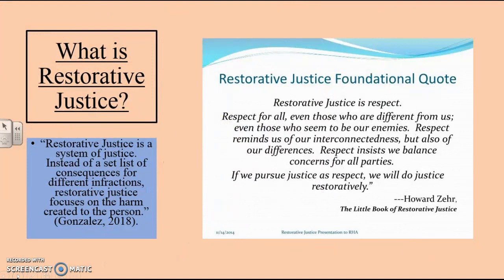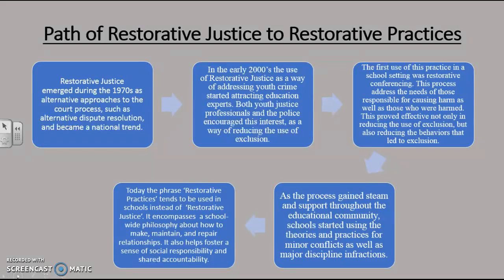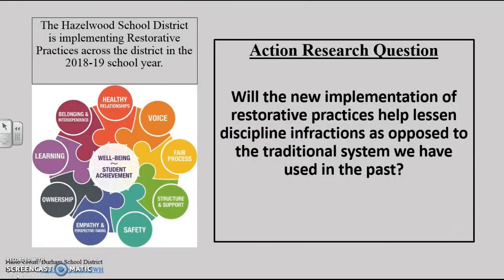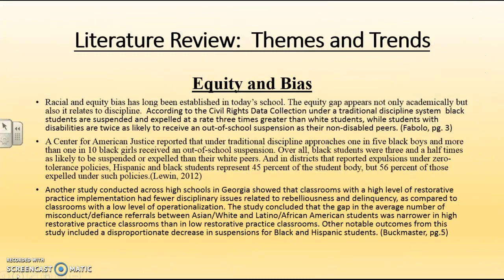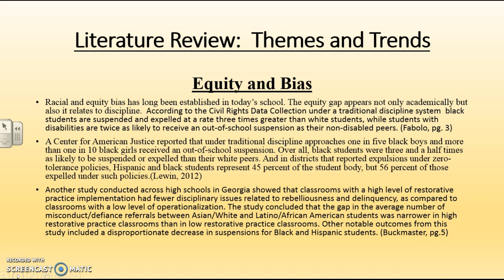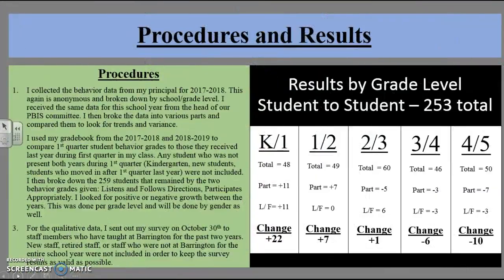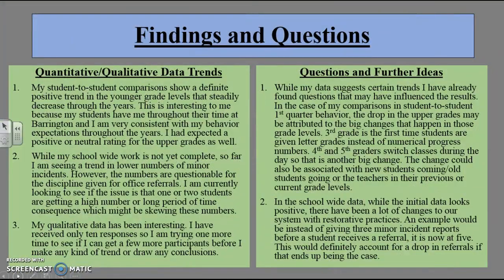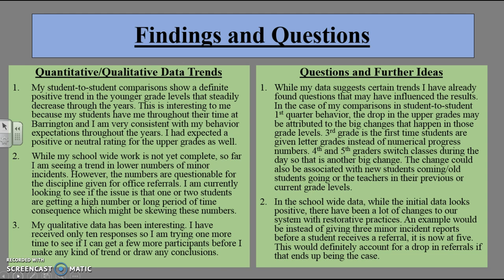Action Research Project: Restorative Practices